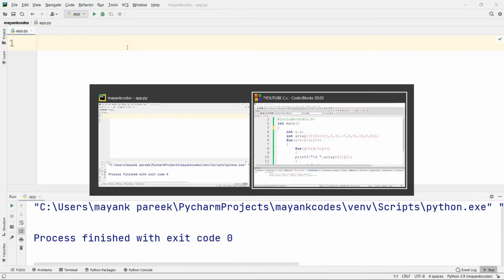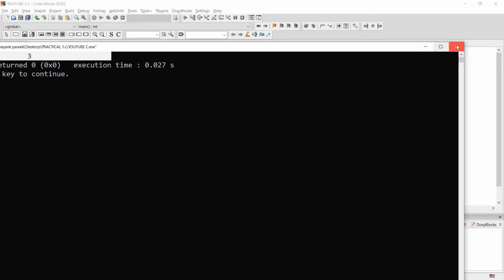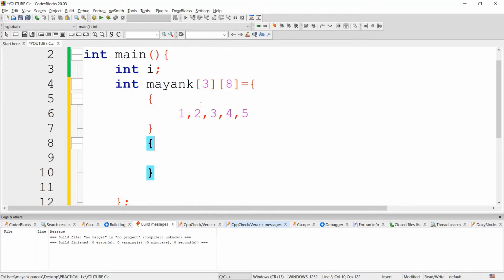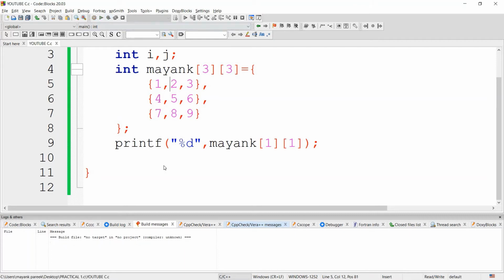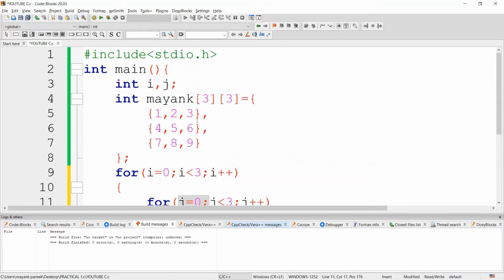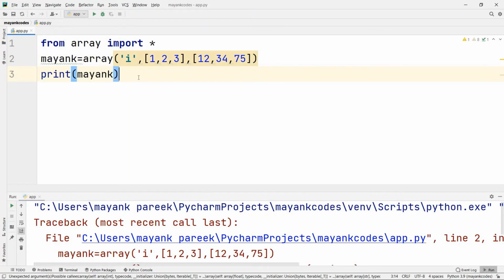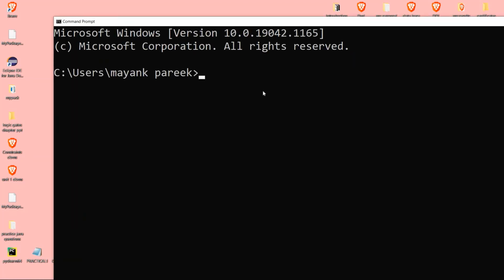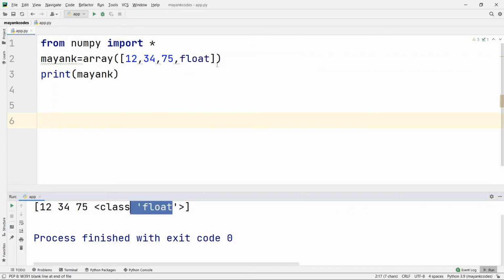#023 HOW TO CREATE 2 D ARRAY USING NUMPY !! NUMERICAL PYTHON !!! PYTHON TUTORIALS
WHAT IS NUMPY-NUMERICAL PYTHON IS A LIBRARY THAT DEALS WITH 2-DIMENSIONAL ARRAYS AND SOME CORE MATHEMATICS TOPICS LIKE LINEAR ALGEBRA ,FOREIER SERIES !!